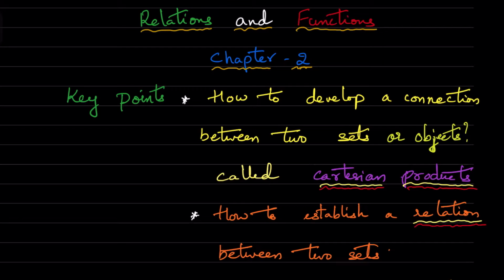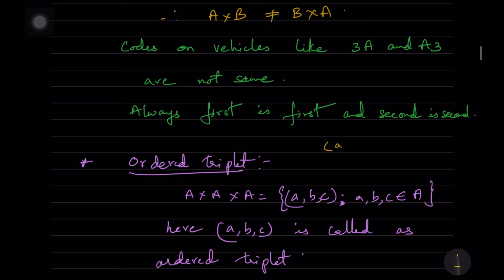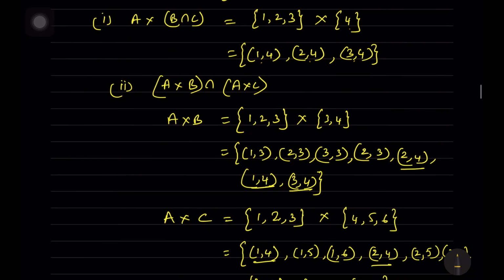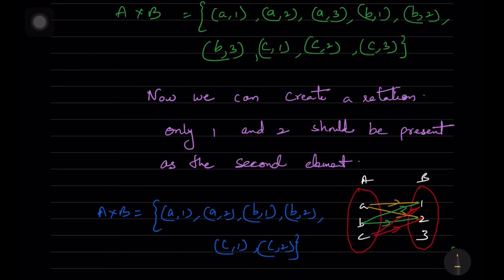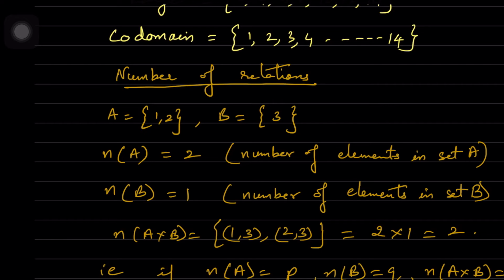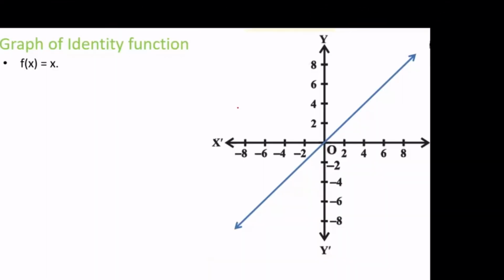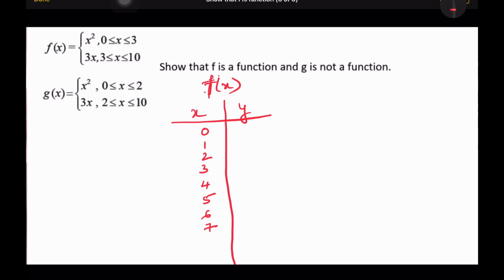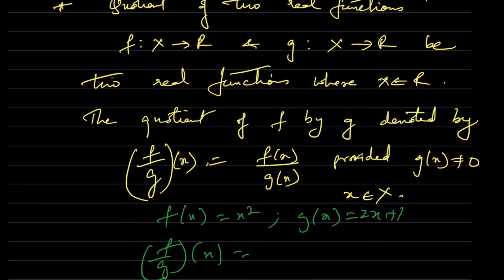Relations and functions Chapter 2 Class 11 concepts | Cartesian products ,relations and functions